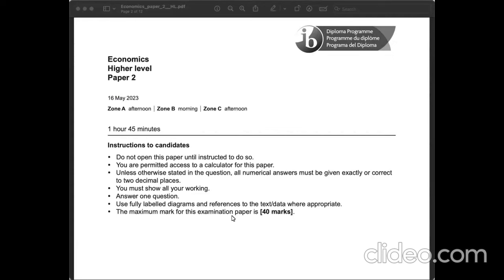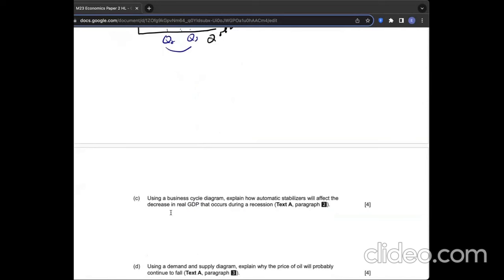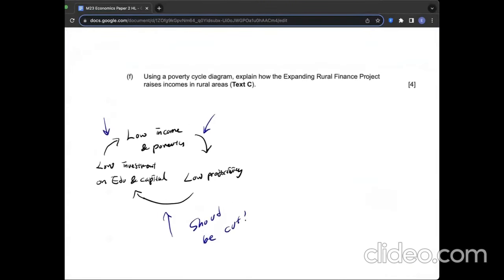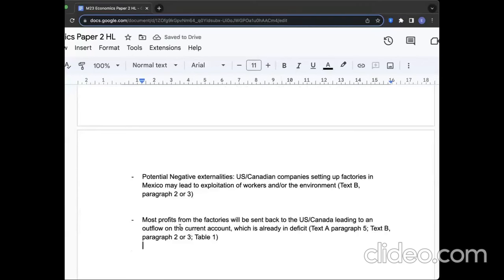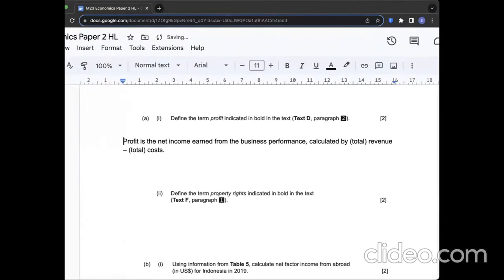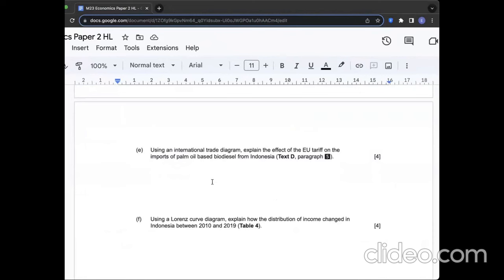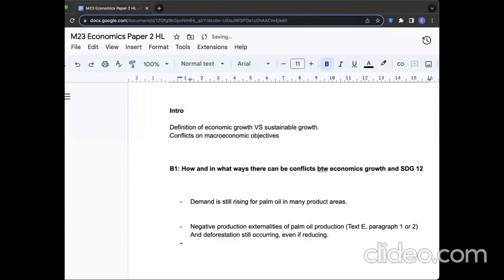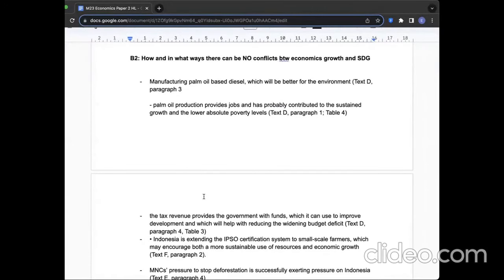M23: IB Economics Paper 2(HL) fully solved! (LATEST EXAM)